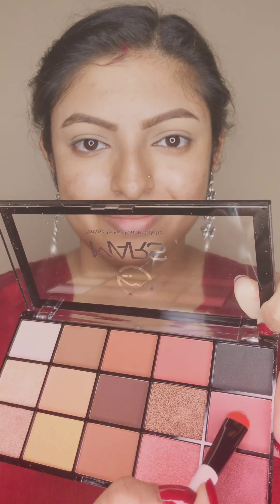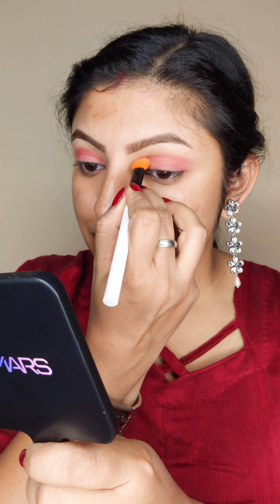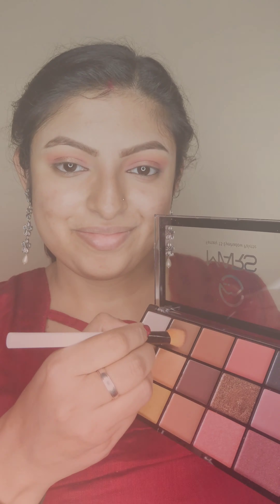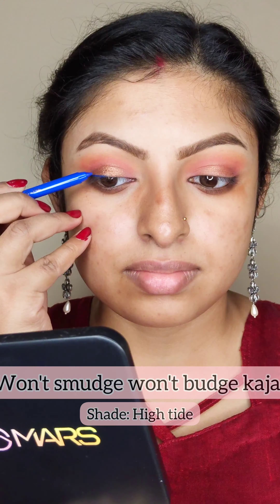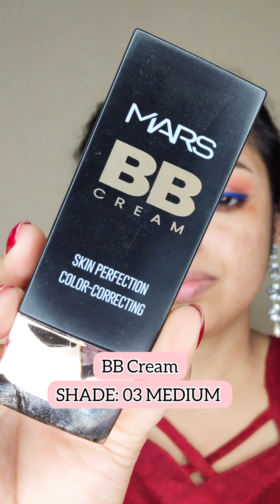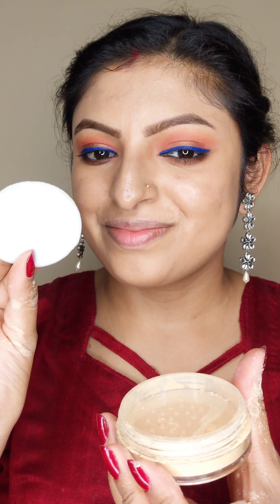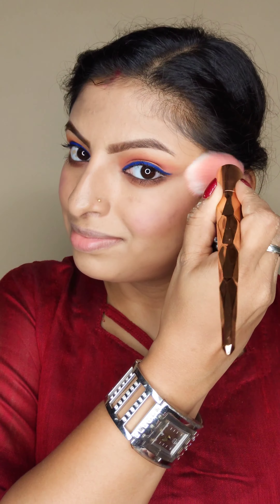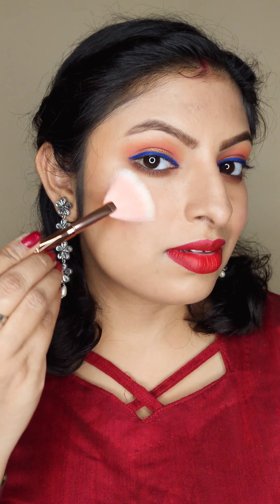My Valentine's Day look ft. @MARSCosmetics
This is my soft glam look for Valentine's Day ❤️ which I have curated with @reachedmars
For eyes:
💖 Fantasy 15 eyeshadow palette
💖 Won't smudge won't budge kajal (Shade- High Tide)
💖 Forget Falsies mascara (Shade-01)
For face:
💖 Skin perfection color- correcting Bb cream (Shade- 03 medium)
💖 Loose powder (Shade- Banana)
💖 Flush of Love face blusher (Shade- 3)
💖 Fantasy 15 eyeshadow palette (For Contour & highlight)
For Lips
💖 Poppins retractable lip crayon (Shade- 02 Cherry Red)